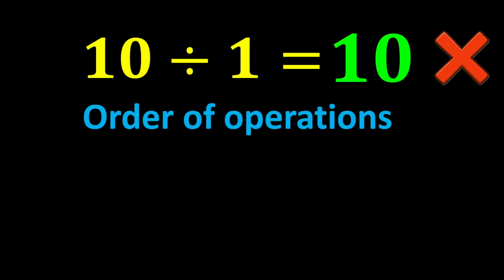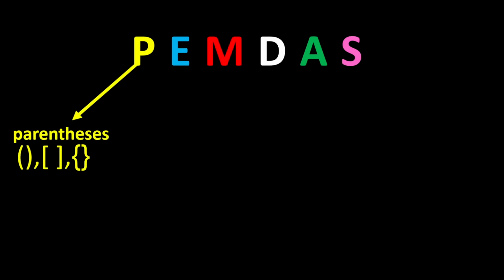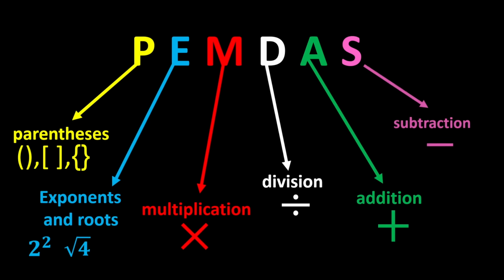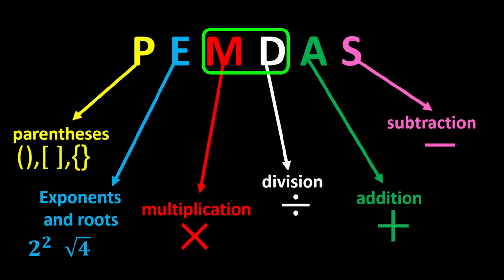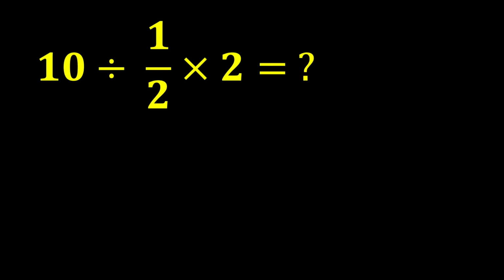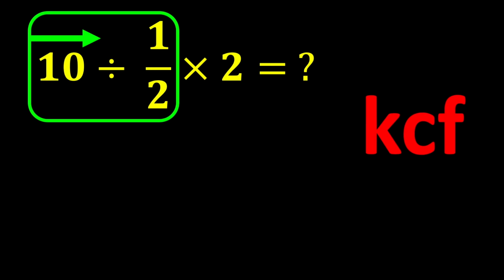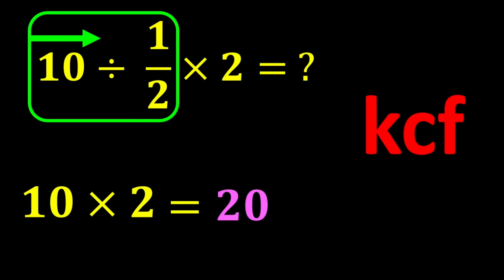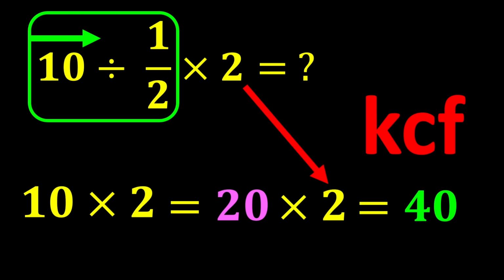Most People Solve This Math Wrong | Here's Why!